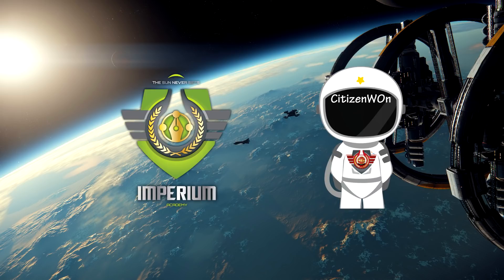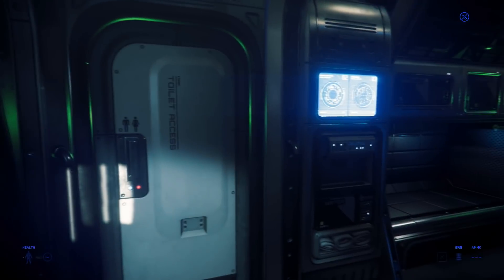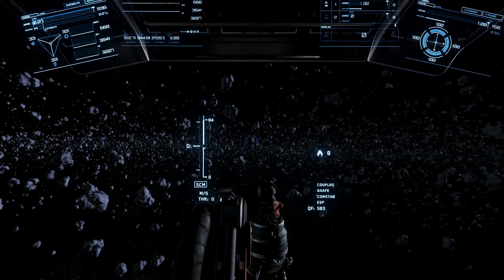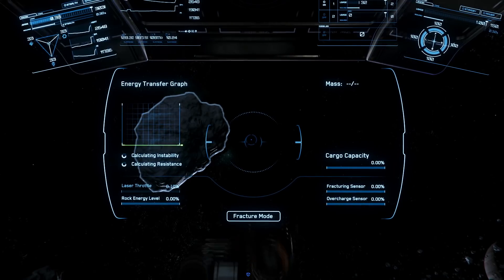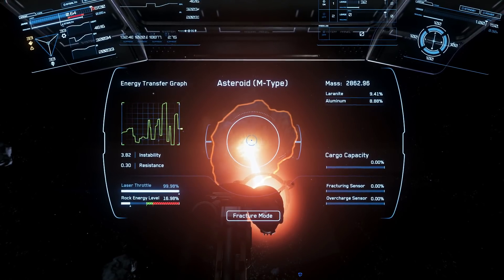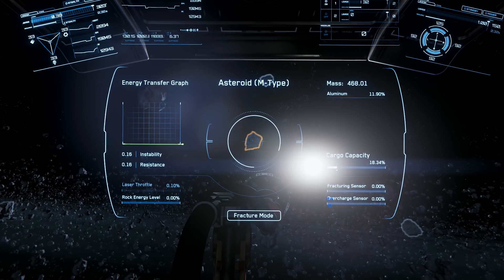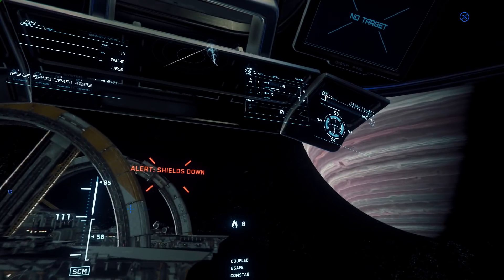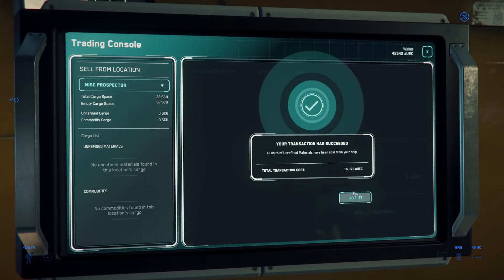Basic mining in space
Imperium Academy in cooporation with Citizenw0n in creating a course on how to mine in a MISC Prospector